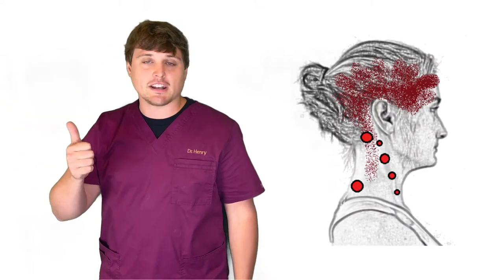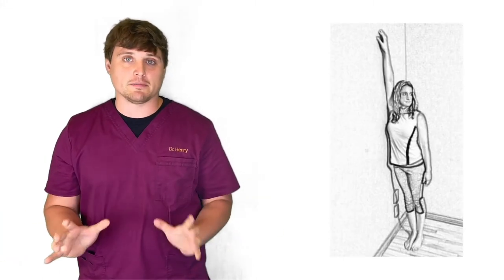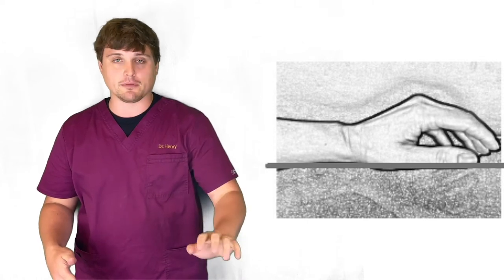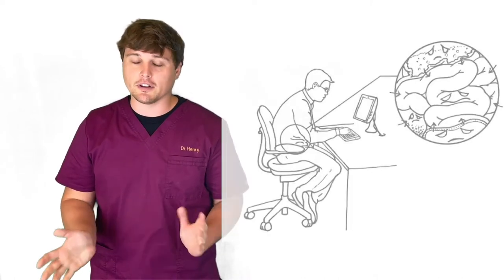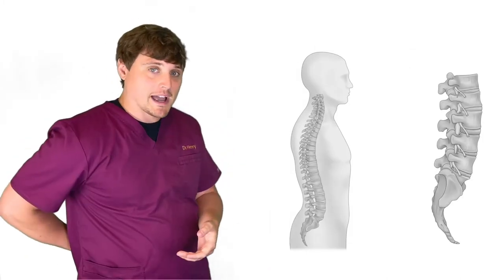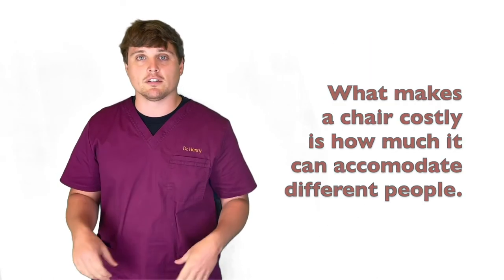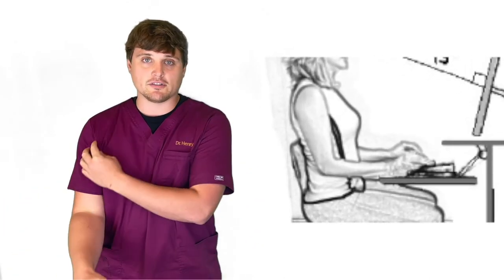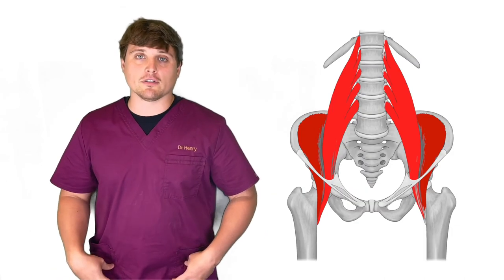Neck, back, wrist, thumb pain from gaming?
Do you love gaming but it's taking a toll on your neck, back wrist, hand or thumbs? Then this video is for you. Dr. Henry explains good posture at the computer station, stretches to do while gaming, how frequent you stretch (because frequency is more important than the duration or intensity of the stretch).
Did you know sitting is the new smoking. That sitting negatively impacts your organs!?!
If you want to learn more about how to prevent pain and stay healthy, check out our
Wishing you wellness.
The Drummond Chiropractic Team
By Dr. Henry. Edited by Dr. Karin Drummond, owner of Drummond Chiropractic. We were voted #1 by the local HT as Bloomington's best chiropractic clinic located downtown Bloomington, Indiana with parking, multiple expert and experienced chiropractors, experienced billing staff, and on most insurance panels. Bonus, we have a Spanish translator.